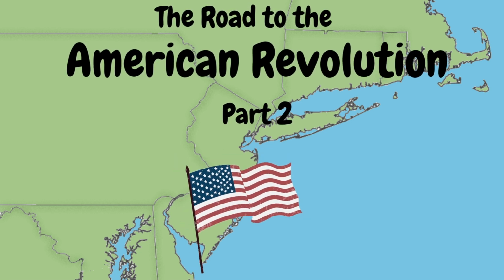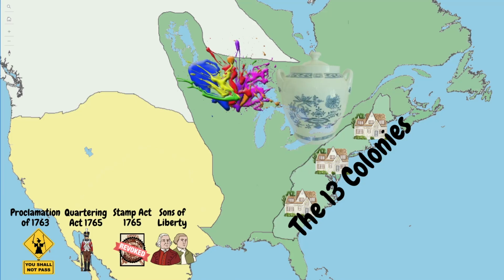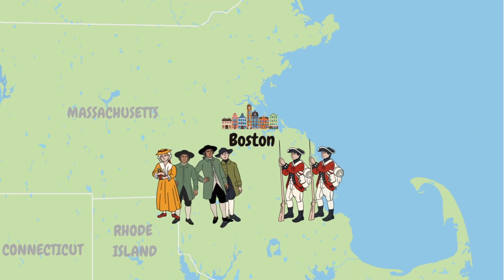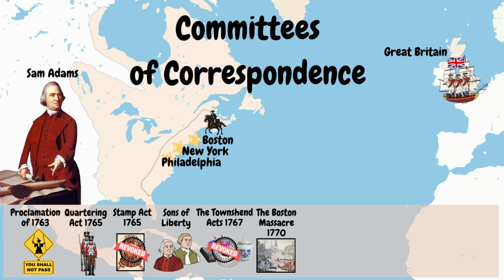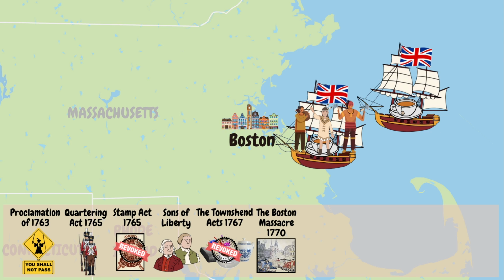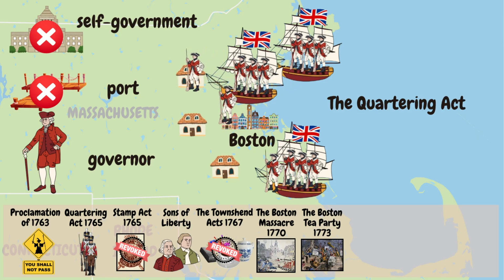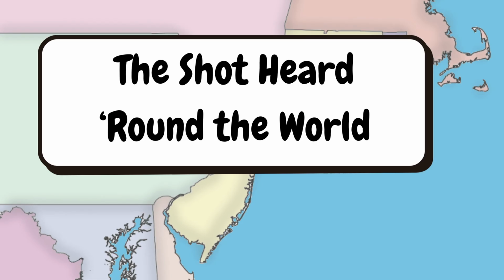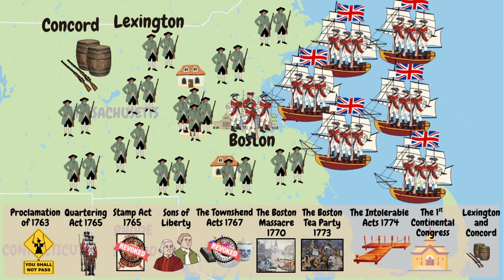The Road to the American Revolution (part 2) - Boston Massacre, Boston Tea Party, Intolerable Acts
What caused the American Revolution. Learn about the events between 1770 and 1775 that led to the revolution, including the Boston Massacre, the Boston Tea Party, the Tea Act, the Intolerable Acts, Lexington and Concord, and more.

This video is designed to be a note taking video for students where info stays on the screen so they can easily write down notes as they watch.

It also has a companion set of resources that are available on teacherspayteachers including worksheets, timelines, and a printable board game for your class or homeschool!